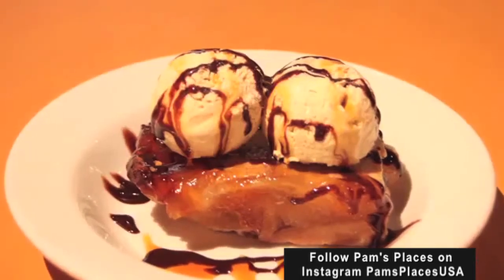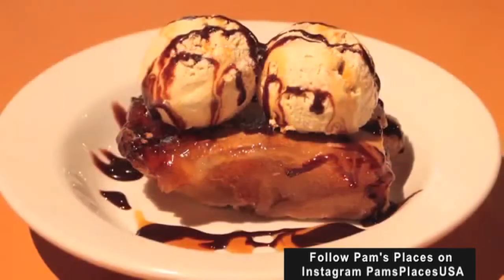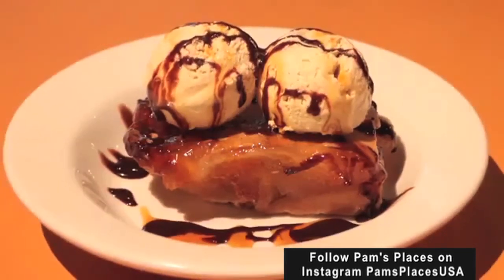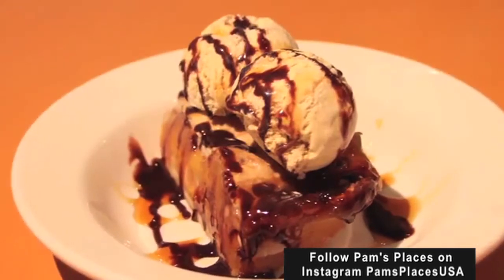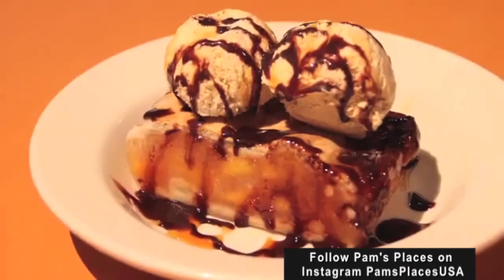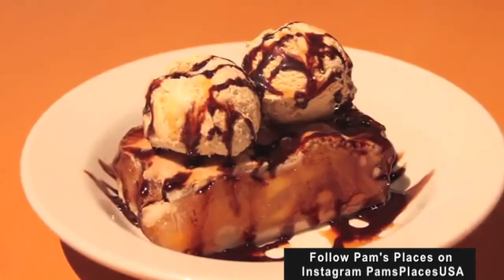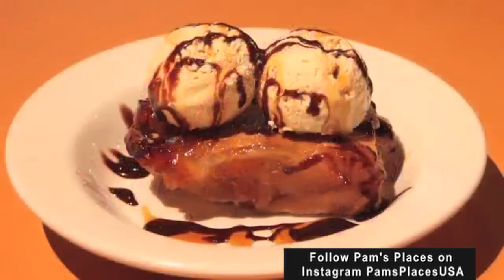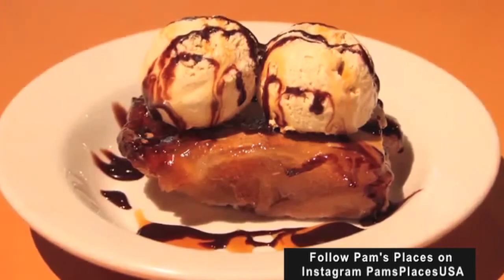Casita Tex Mex Bar and Grill Restaurant | Peach Cobbler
Casita Tex Mex Bar and Grill Restaurant
5807 Blackwell Street

PIF